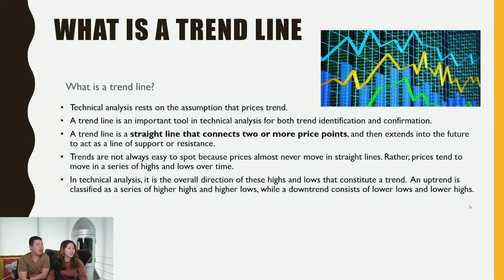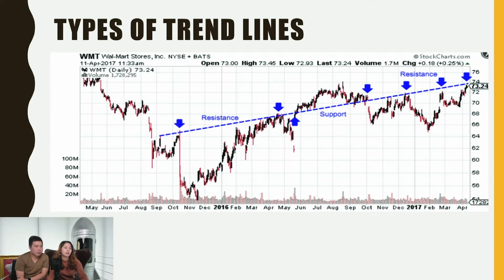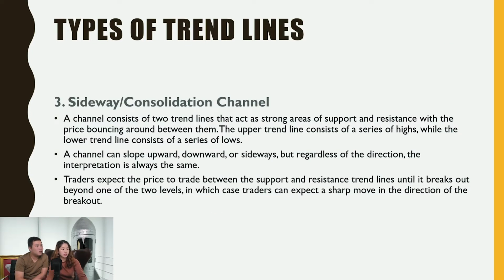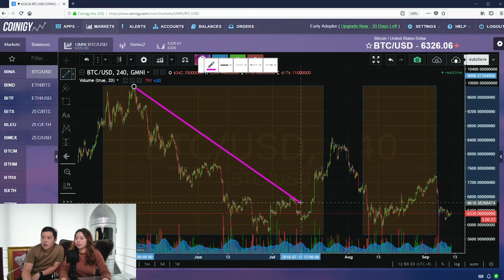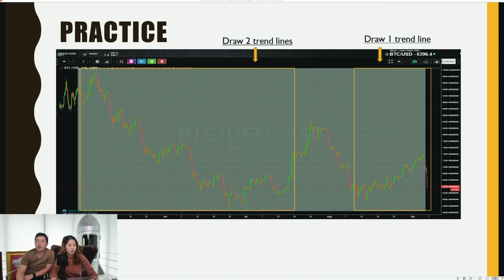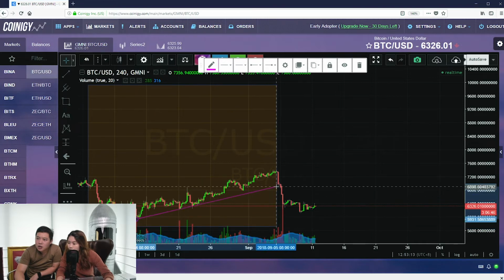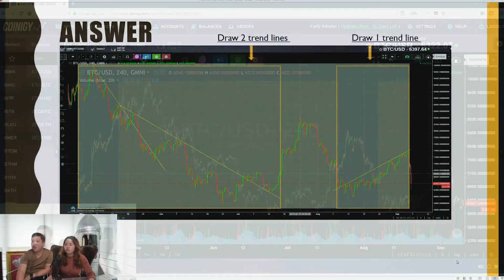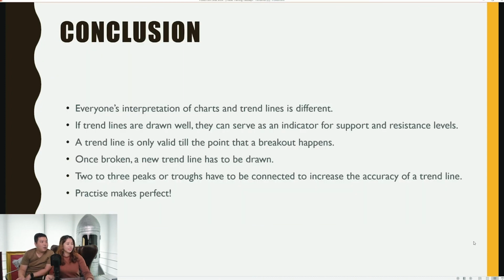Trader Training Tuesdays | EP 2: Trend Lines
How difficult is it to trade? Can everyone learn how to read charts to trade? Join Mike and Cheryl, two aspiring traders in training, as they stumble through the basics of technical trading (and render our technical trader, JJ Andy, obsolete). Fellow trainees, can YOU beat their scores?

📣 Social & Website

💱 Recommended Exchanges